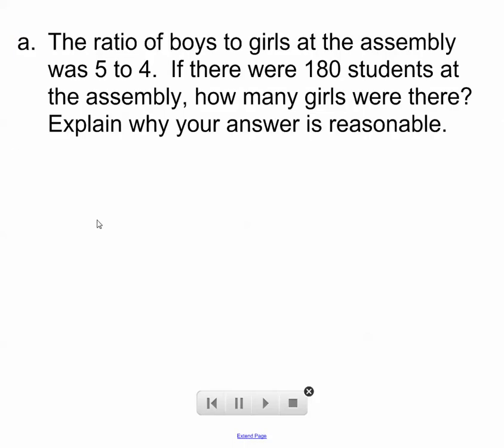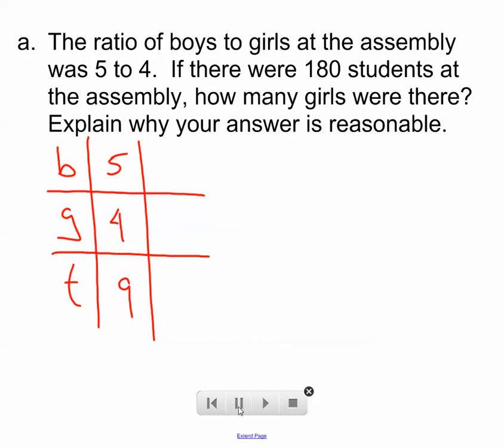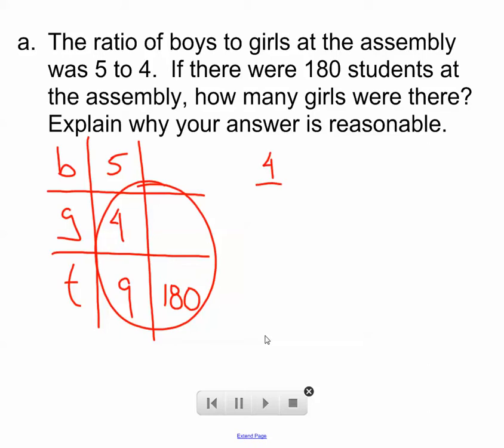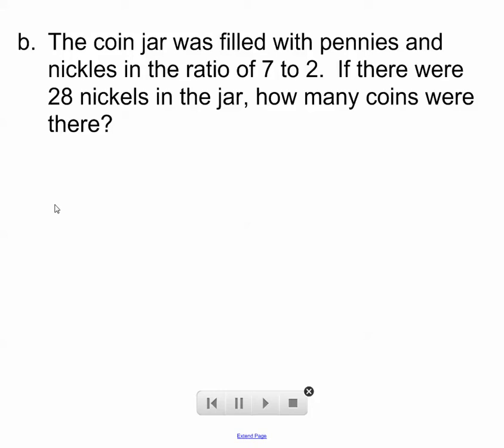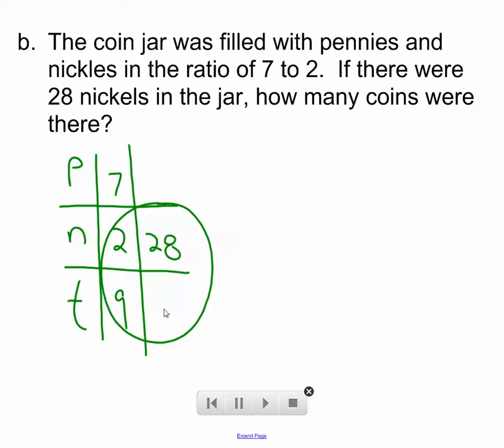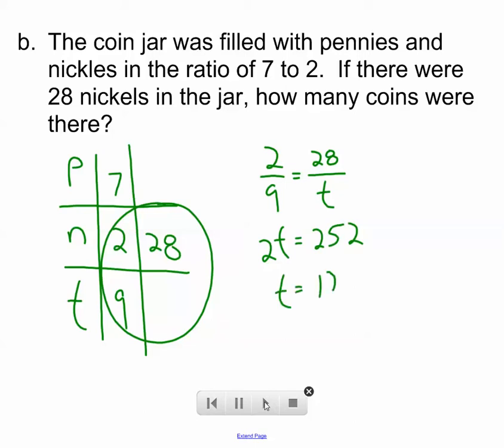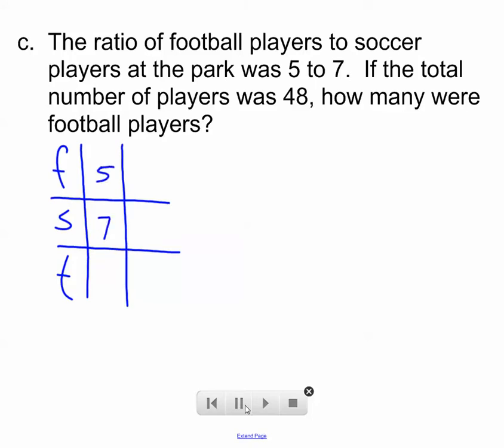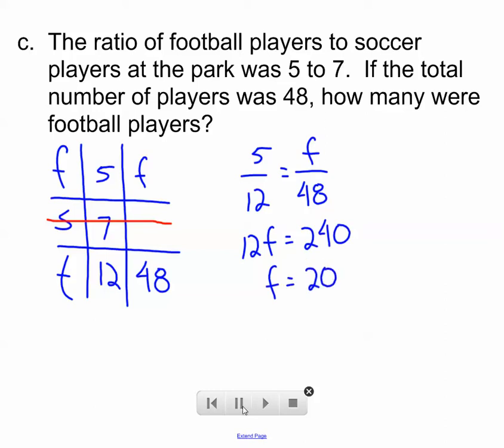Math 8: Lesson 45 (Ratio Problems Involving Totals)